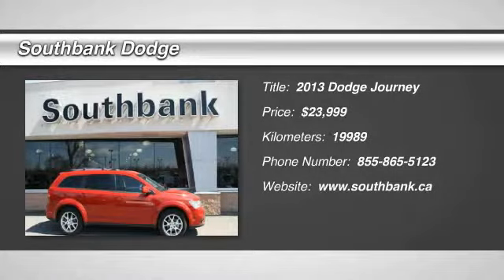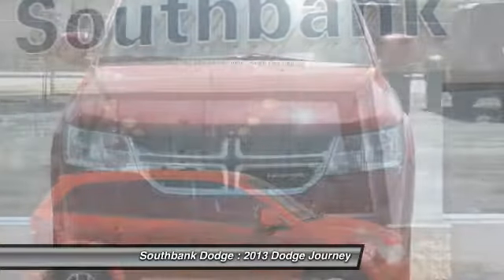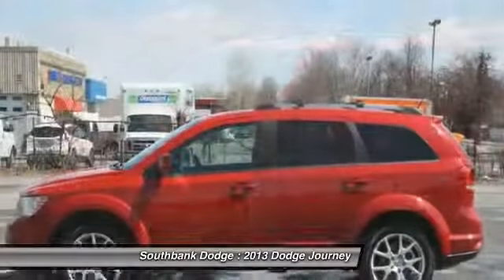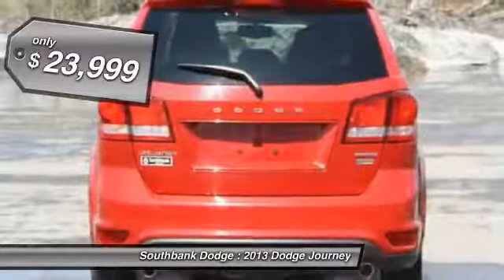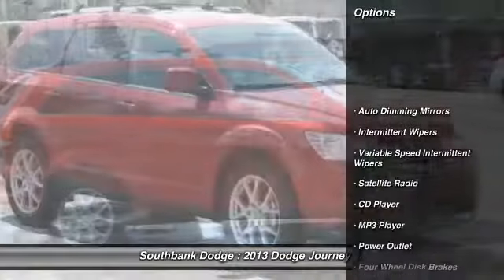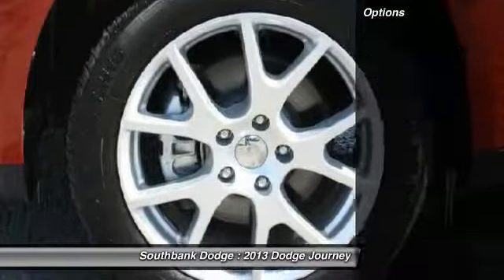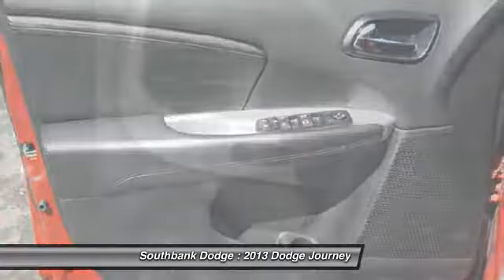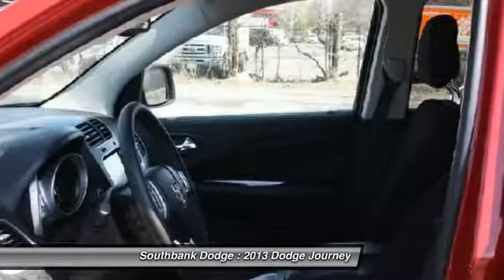2013 Dodge Journey Ottawa ON - Ontario 920932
2013 Dodge Journey

Southbank Dodge
1255 Johnston Road

CREW 7-PASSENGER